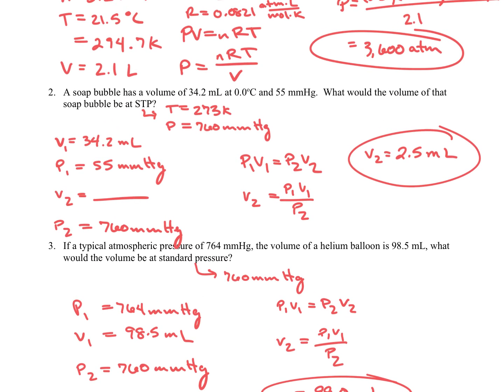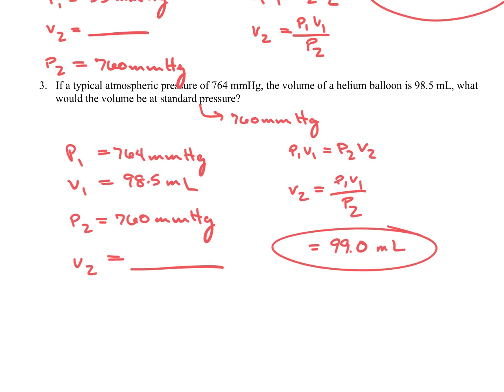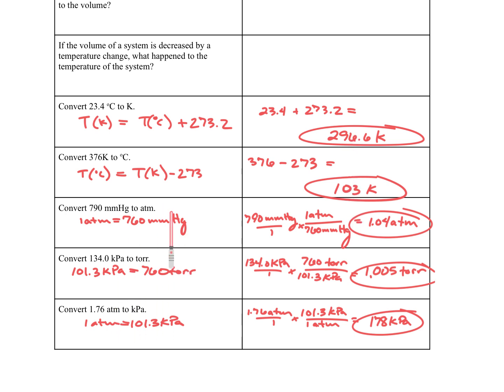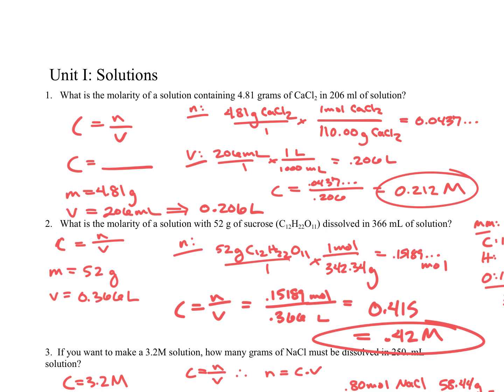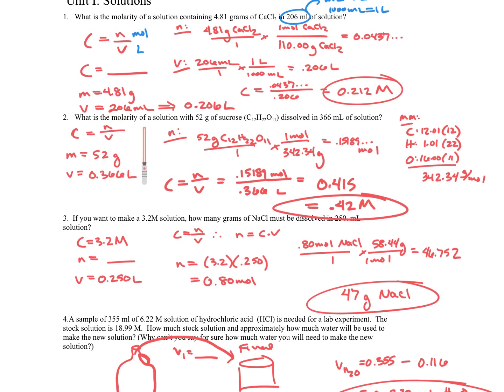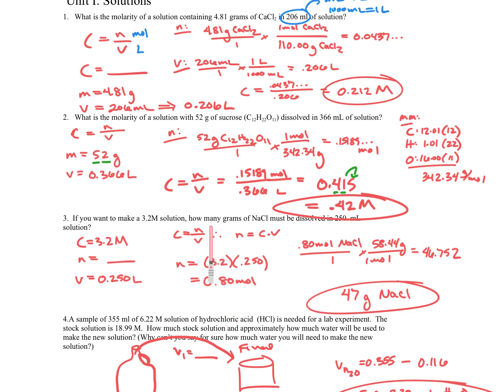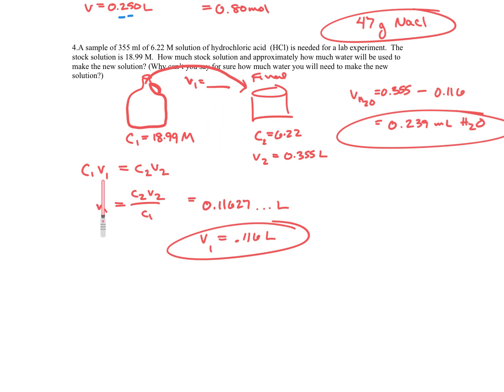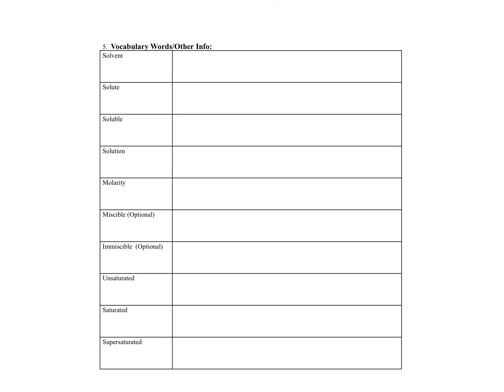Unit H & I Review Guide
Problems with gas laws and solutions.